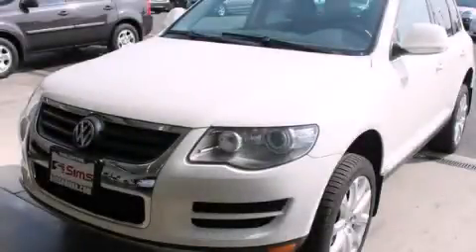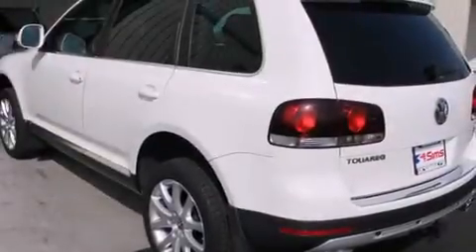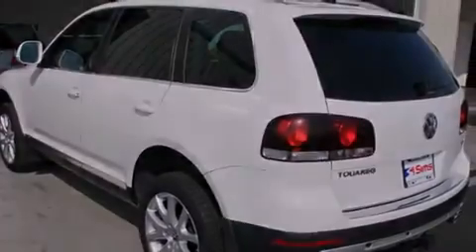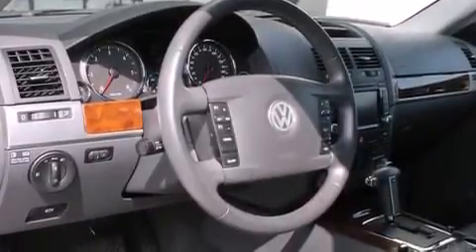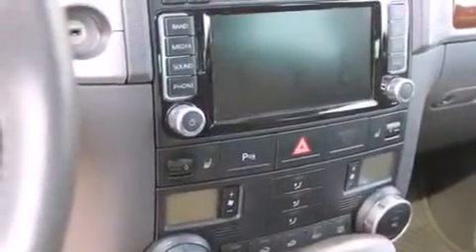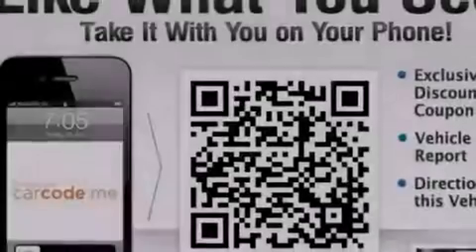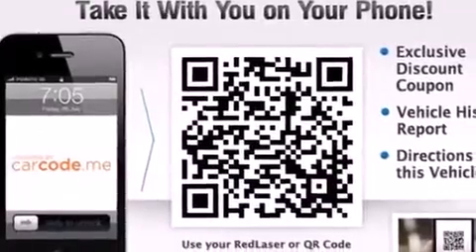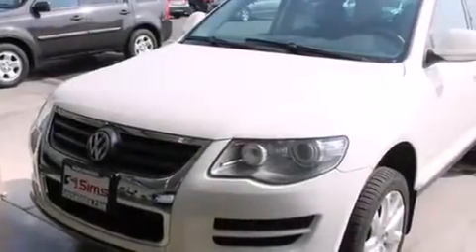2009 Volkswagen Touareg Burlington WA 98226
We've been honored to serve the Burlington WA area , we promise that your experience at our dealership will exceed your expectations ! Year : 2009 Make : Volkswagen Model : Touareg Engine : 3.0L V6 Trans . : Automatic Exterior : White Miles : 82,512 Interior : Black Sims Honda 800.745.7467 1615 S. Goldenrod Road Burlington , WA 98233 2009 Volkswagen Touareg Burlington WA